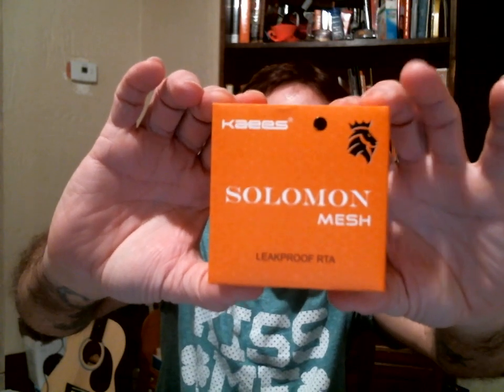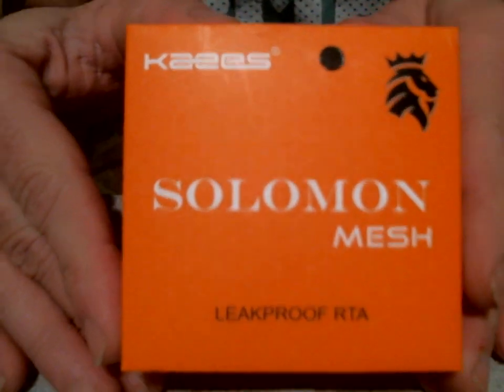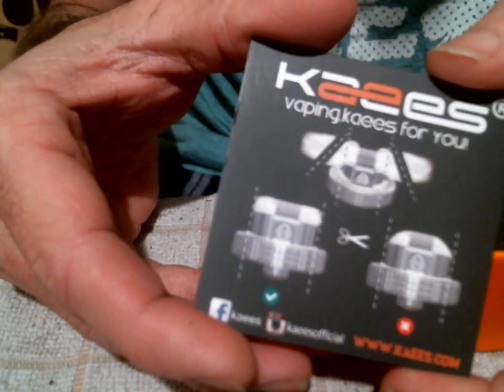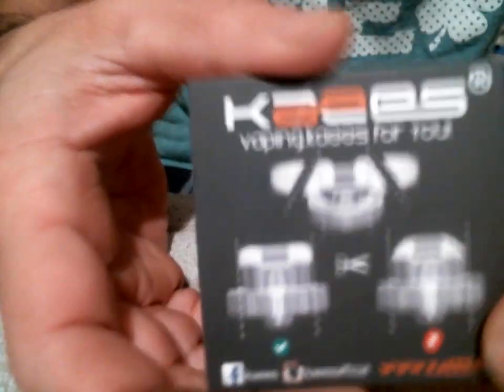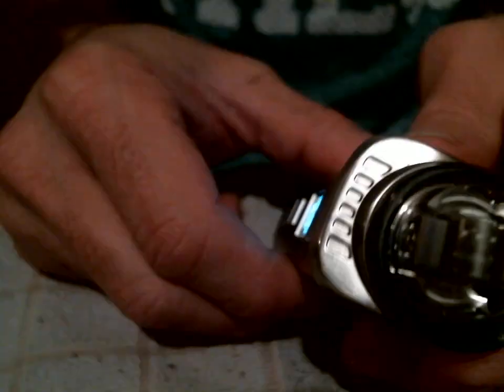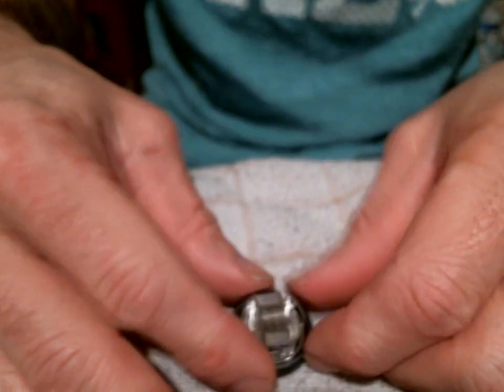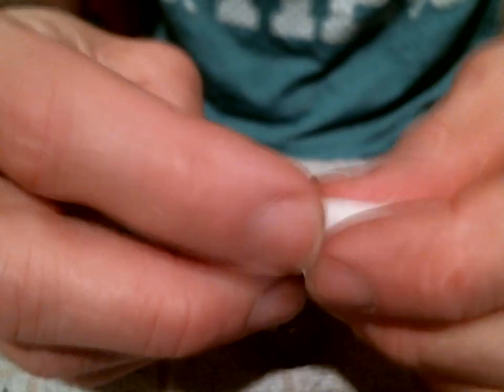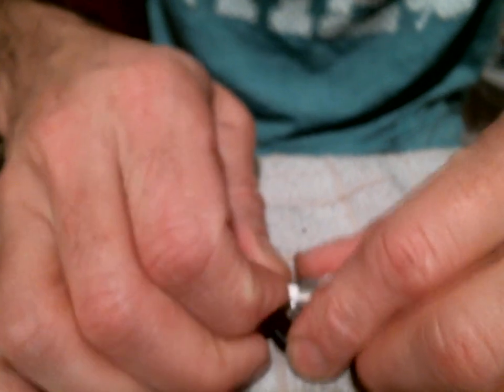Kaees Solomon Mesh Leakproof RTA! Review Build and Wick!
This is the New Mesh RTA put out by Kaees! Im going to give you a rundown of what comes in the box, im gonna throw a build in it, and then we're gonna vape on it and see how she does!